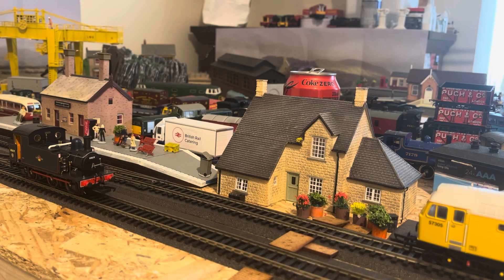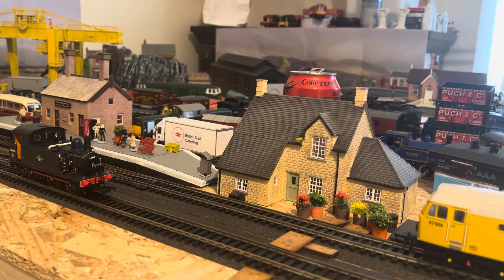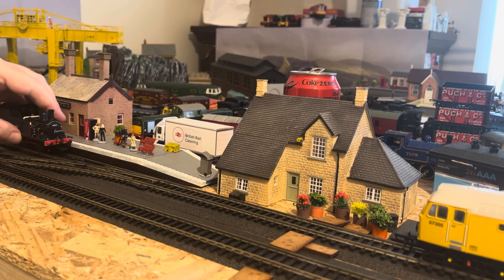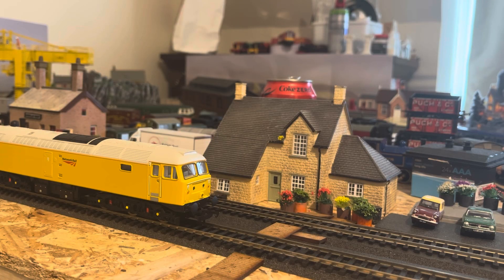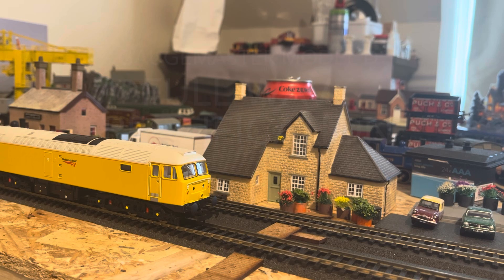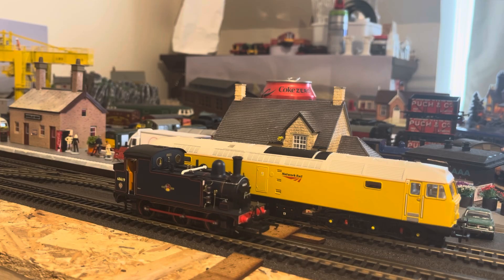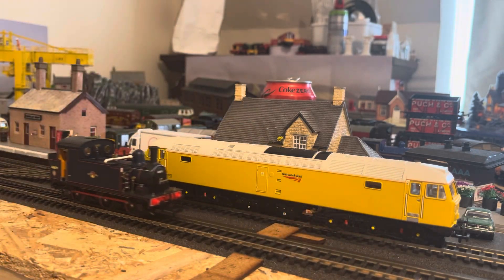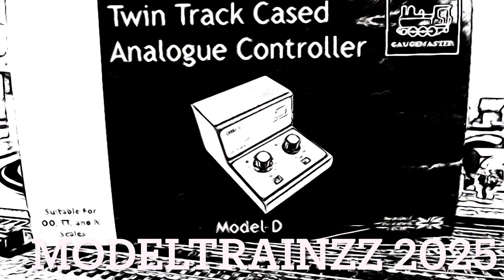Coreless Motors Force buying a New Controller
Test running locomotives with old Controller (PWM) and a New Gaugemaster GMC-D (Full Wave Rectification).